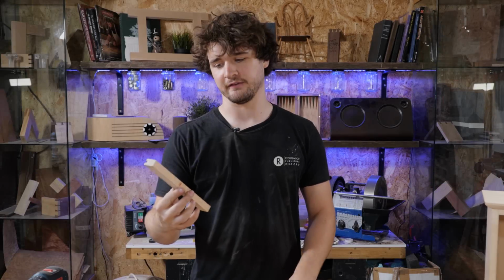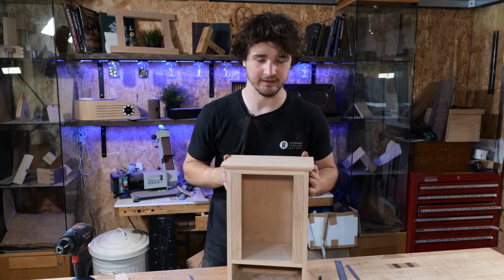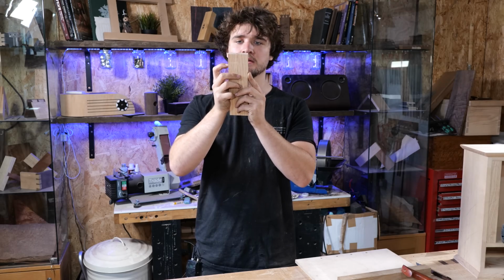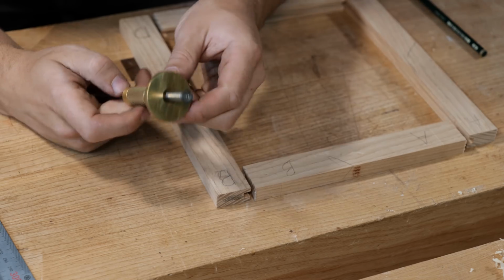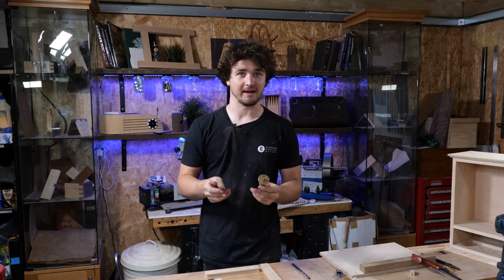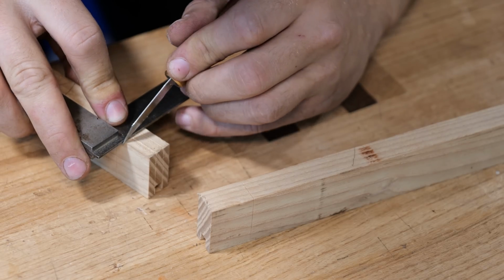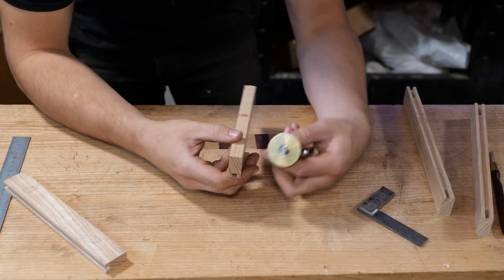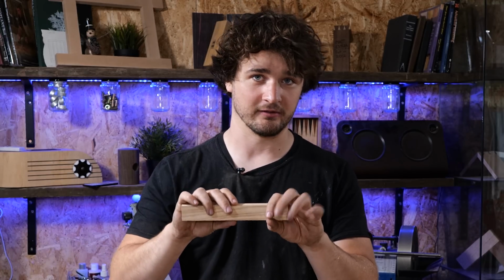Laying Out the Door Tenons | The Cabinet Project #14 | Free Online Woodworking School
In this lesson, I'll show you how to transfer the measurements of the mortise components cut in the previous lesson, to the rail components that will be cut in the next lesson.

Support what I do by becoming a Patron! This will help fund new tools, equipment and cover my overheads. Meaning I can continue to bring you regular, high quality, free content. Thank you so much for your support!

Don't want to commit to a monthly direct debit but still want to help out? That's fine!

I come from 5 years tuition at Rycotewood Furniture Centre with a further 1 year working as an Artist in Residence at the Sylva Foundation. I now teach City and Guilds Furniture Making at Rycotewood as of September 2018.

I also had 5 years of experience working at Axminster Tools and Machinery where I helped customers with purchasing tools, demonstrated in stores and events, and gained extensive knowledge about a variety of tools and brands. I discontinued this at the start of 2019 to focus solely on video creation and teaching.

During the week, I film woodworking projects, tutorials, reviews and a viewer favourite 'Tool Duel' where I compare two competitive manufacturers tools against one another to find out which is best. I also have a Free Online Woodworking School which you should definitely check out!

MATT ESTLEA 2020